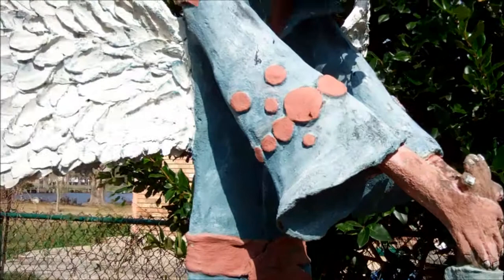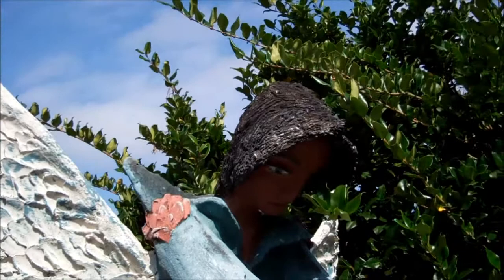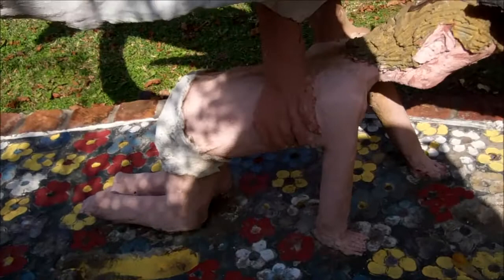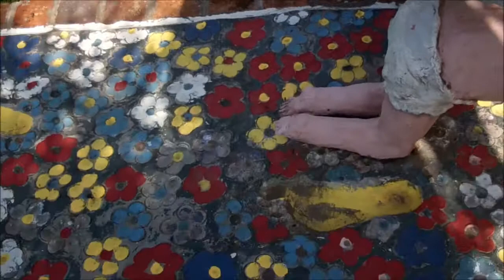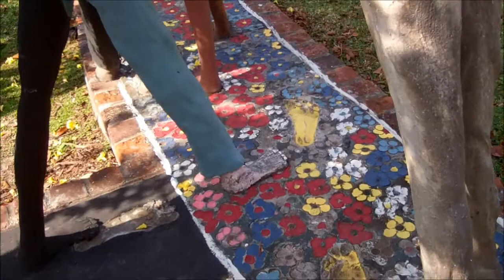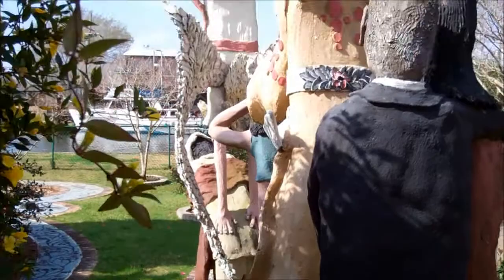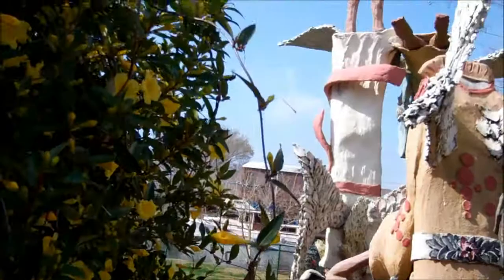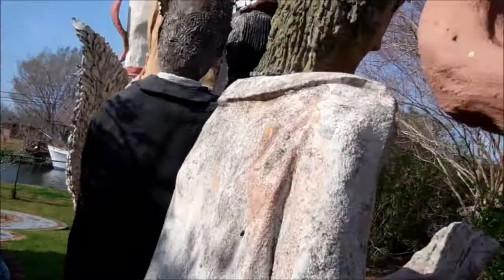Chauvin Sculpture Garden: The Art of Kenny Hill, Part 5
Part fiveof several of the Chauvin Sculpture Garden in Southern Louisiana. Done by Kenny Hill as the result of spiritual visions.